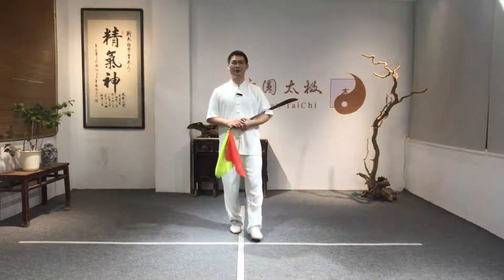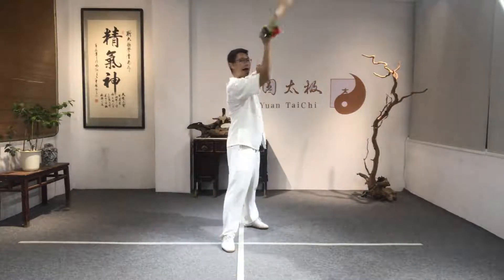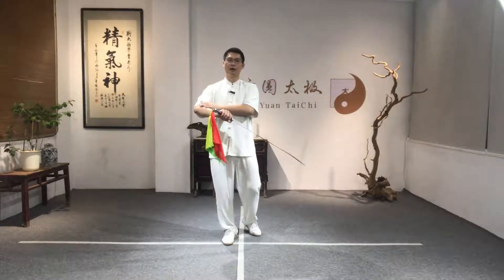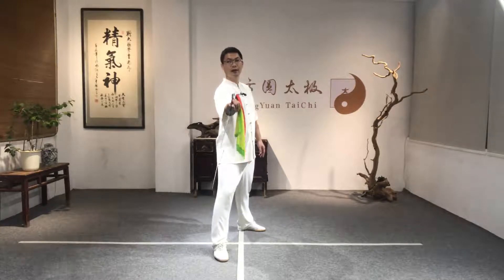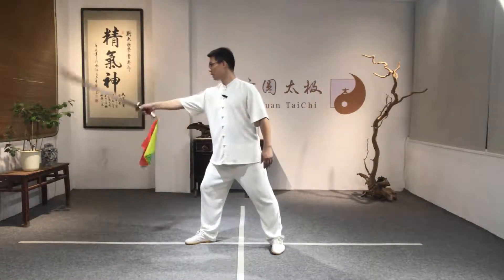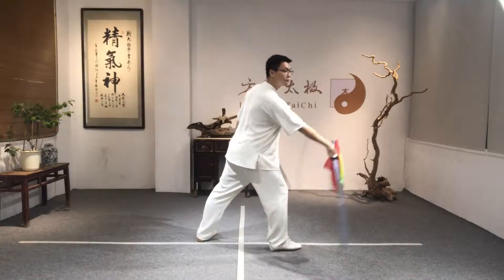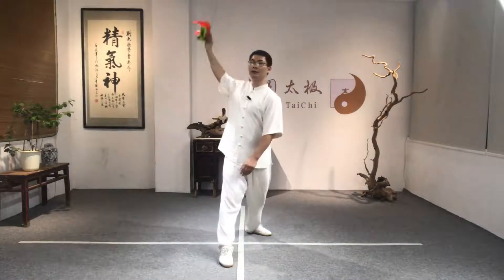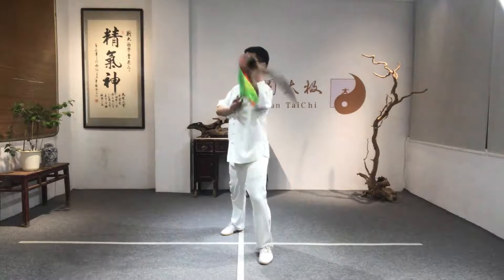TaiChi Broadsword Introduction Movement 1 - Liao Dao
TaiChi Broadsword Introduction Movements - Liao Dao ( 太极刀法- 撩刀 ）

Chen style TaiChi broadsword belongs to the short weapons in TaiChi Martial arts. The broadsword is designed for physical power training and self-defence. This form has 23 movements combine with explosive power, jumping, fast and strong movement.

Authentic Chinese Master Teaching in English.
Online courses - TRY FOR FREE
Online Classes - TRY FOR FREE

Hit the little "Thumbs Up" button at the bottom right.

Master Ping Wu
25 Years TaiChi Experience  / Headmaster of FangYuan TaiChi Centre